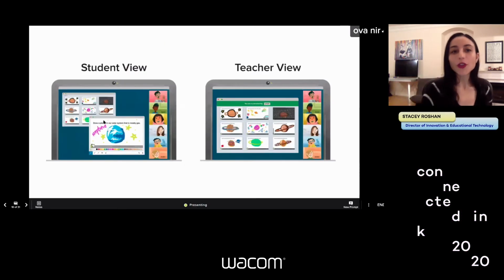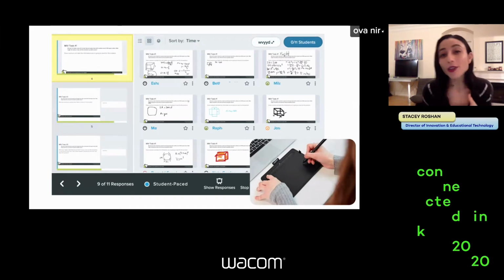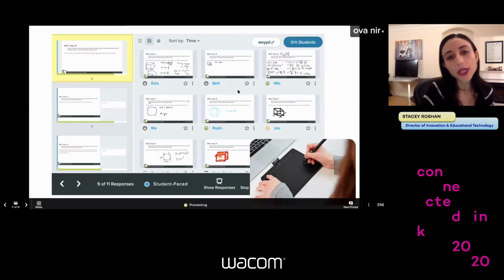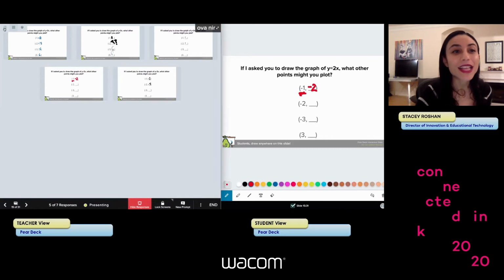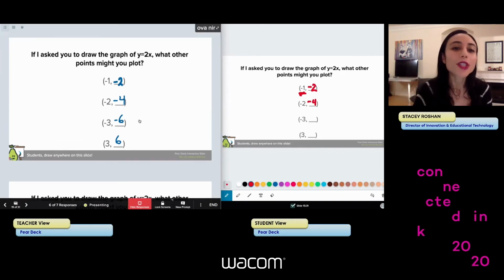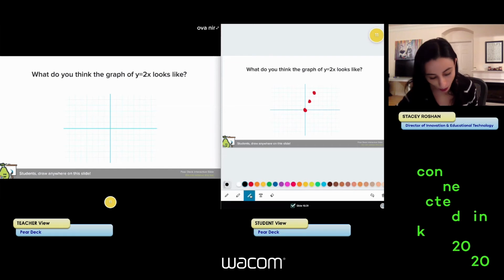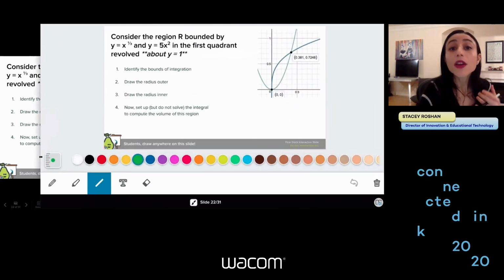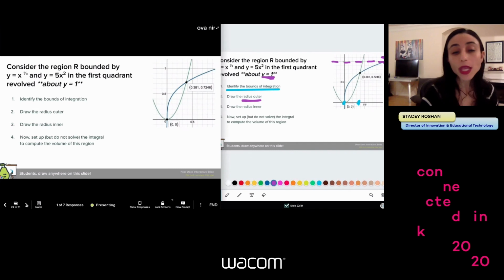Engage with your students, teachers, classmates by using Pear Deck with a Wacom pen.